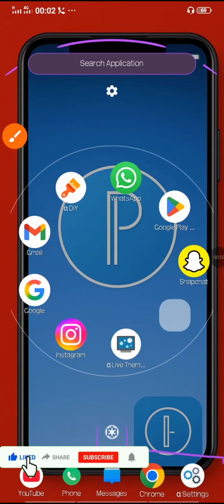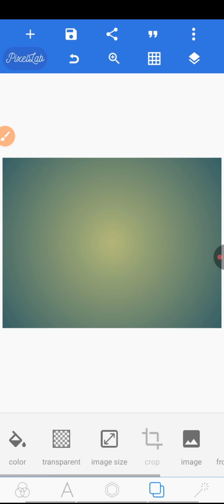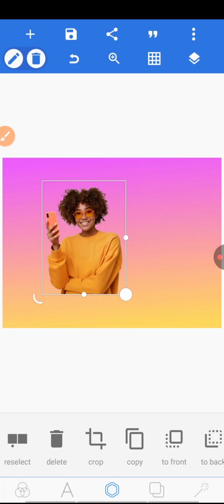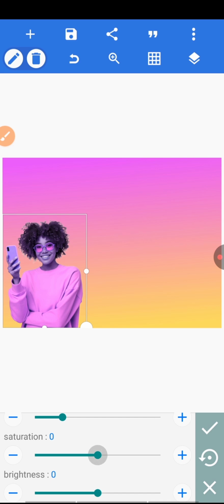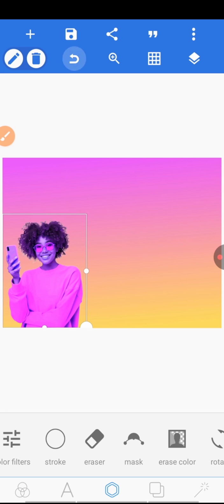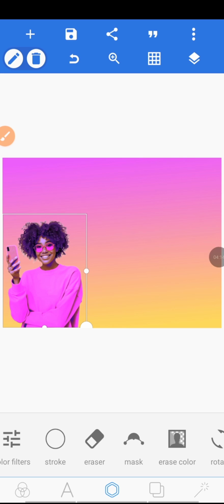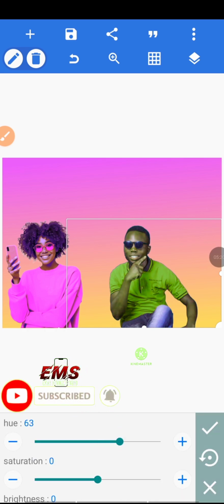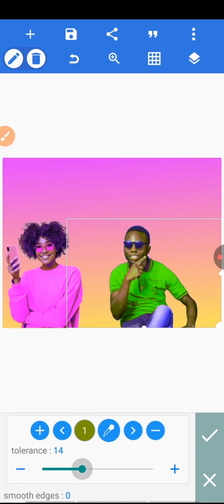HOW TO CHANGE CLOTHES COLOR IN PIXELLAB/EVAT MOBILE STUDIO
🎨 How to Change Clothes Color in Pixellab | EASY Tutorial (No Background Removal!)

Tired of cutting out backgrounds just to change clothes color in Pixellab? 😩 Stop wasting time with the wrong methods! In this quick tutorial, I’ll show you the fastest and cleanest way to change the color of clothes using just Pixellab on your phone — no complicated editing or background mess!

🚫 Don’t remove the background and ruin your image quality — there’s a smarter way, and I’ll show it to you step-by-step. Perfect for beginners and pros who want to level up their design game in seconds!

✅ What you'll learn:

How to accurately select and recolor clothes

How to avoid the common mistakes most people make

How to save high-quality final images with color edits

💡 No advanced apps needed. Just your Android phone + Pixellab = Magic!